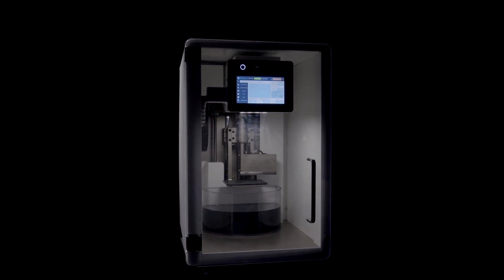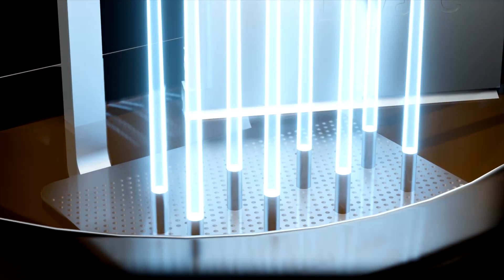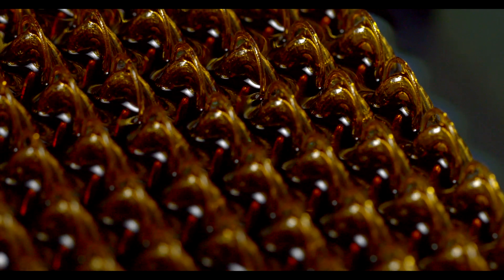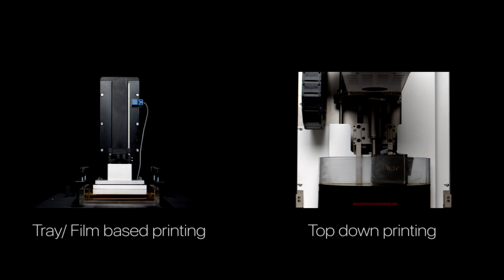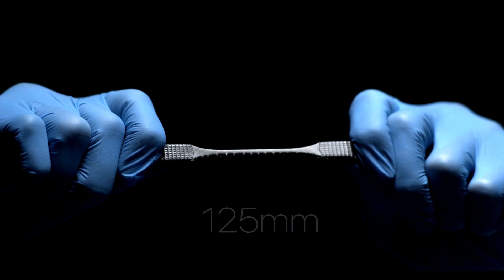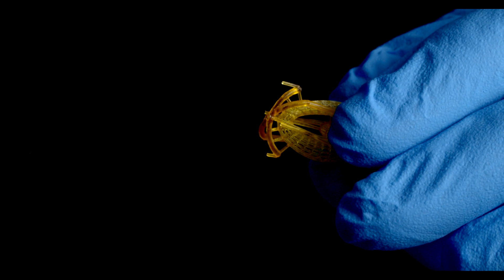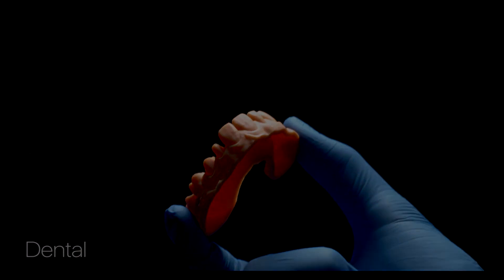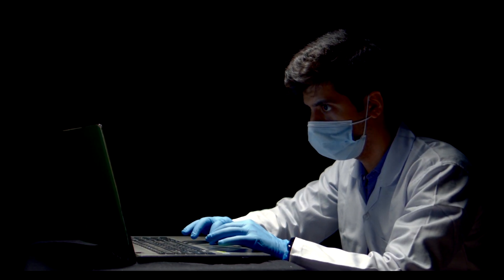3Dware Zeta Top Down DLP Desktop 3D Printer for Dental | Jewellery | Automotive | Aerospace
Zeta is a top down DLP 3D printer. It uses a 405 nm light source to cure photopolymers. The top down technology doesn't use any tray or film as the peeling surface. This enables the 3D printer to easily print materials which show high failure rate when printed on traditional bottom-up printers.

The materials used in the video are:
1:08 - 1:22, 1:45 - 1:52 - DC Wax Resin by 3Dware
1:25 - 1:42 - Soft Tough Resin 30 by Adaptive3D
1:58 - 2:04 - GP HT Resin by 3Dware
2:05 - 2:08 - M Dent Resin by 3Dware